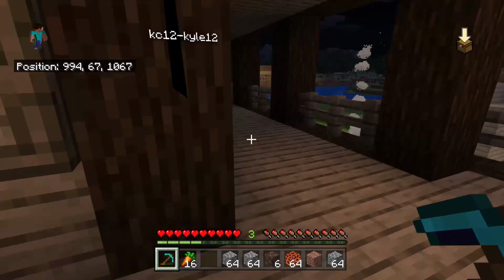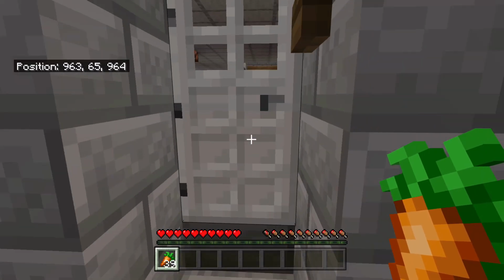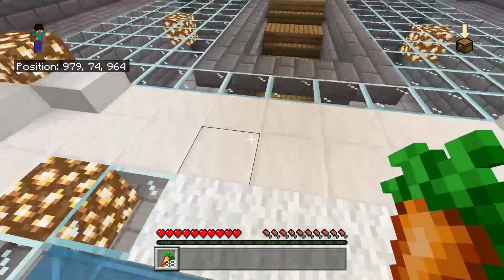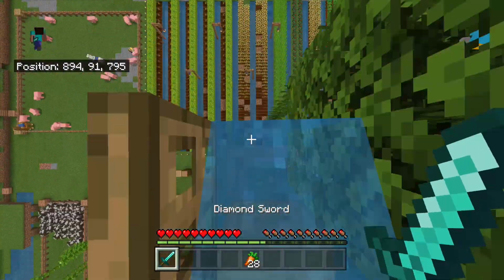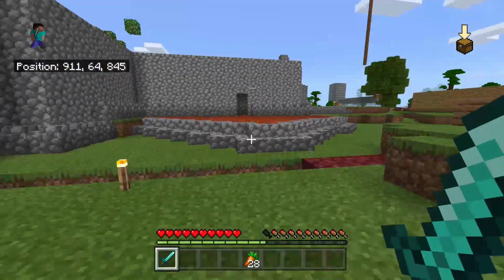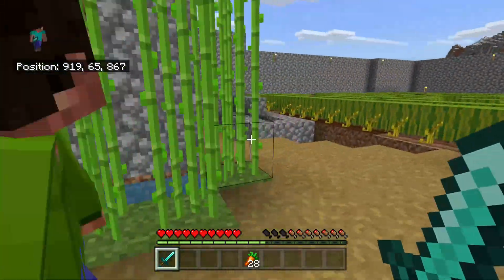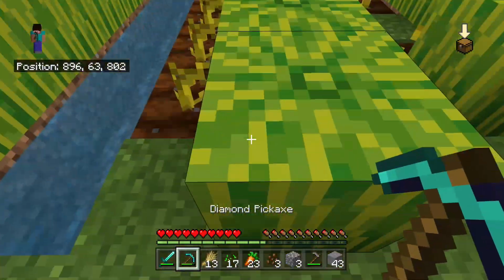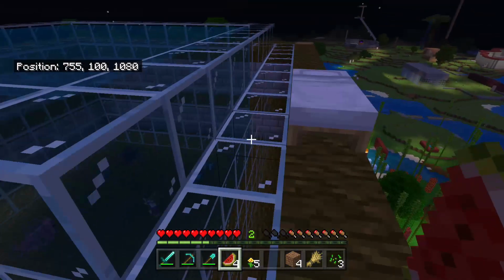Minecraft Playthrough with friends, Pt 1